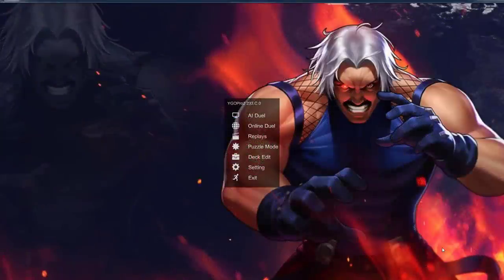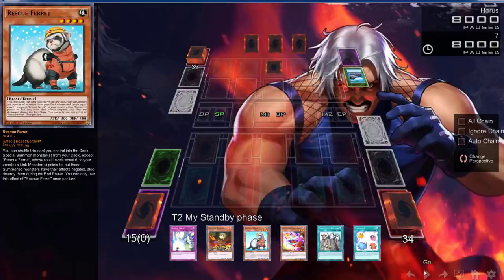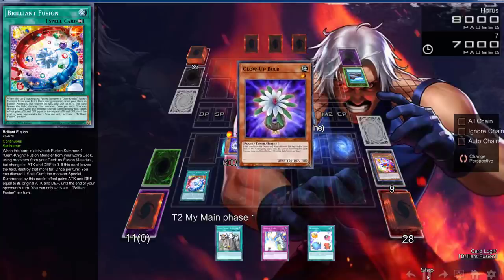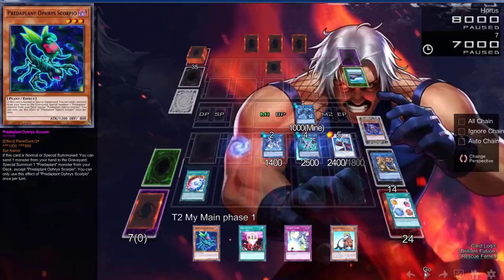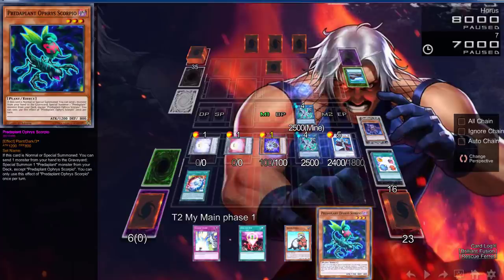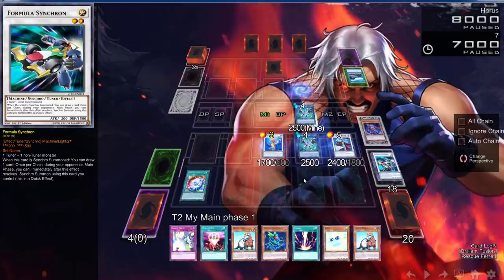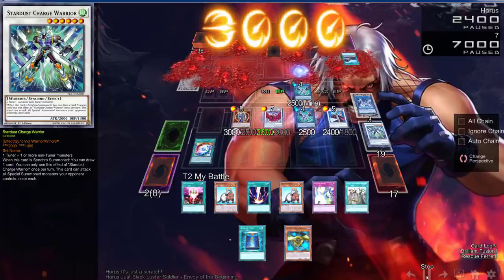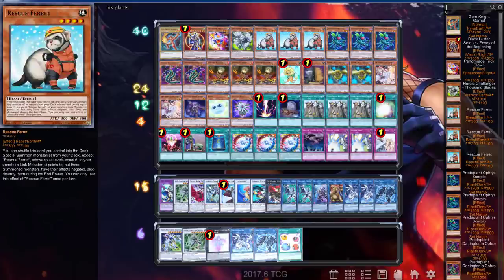DOUBLE FIREWALL!!! DRAW 8!!! PLANT SYNCHRO IS BACK!!!